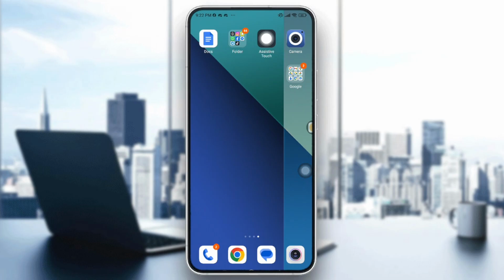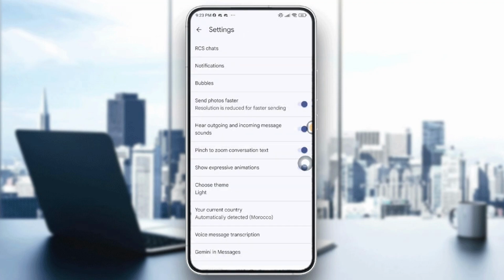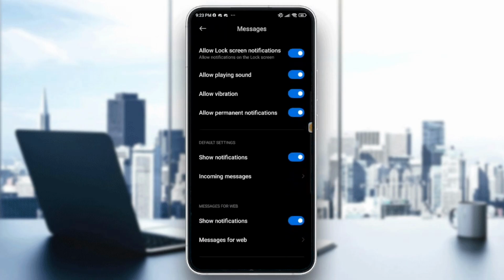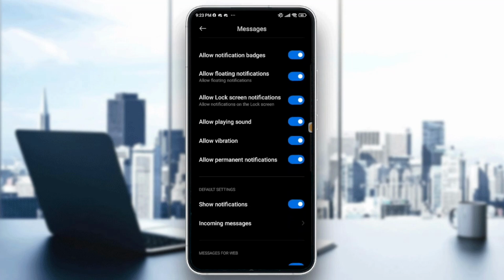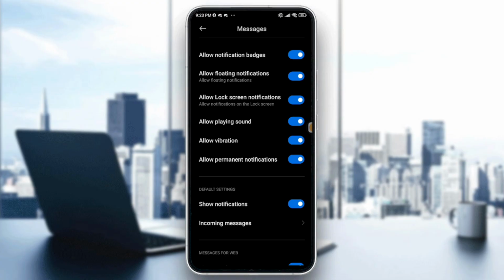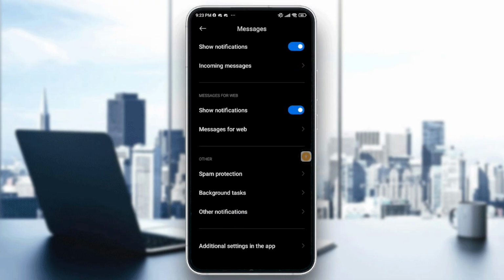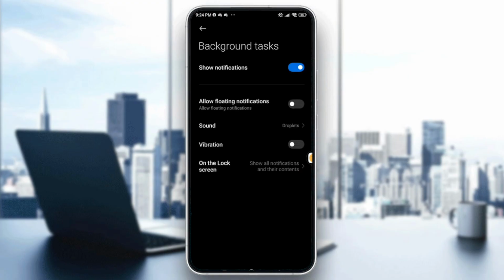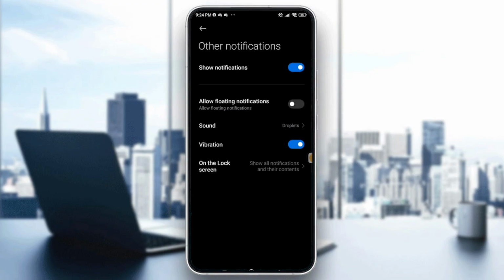How To Customize Notifications in Google Messages Tutorial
Today we talk about customize notifications in google messages,notifications in google messages,how to turn on notifications in google chat,google messages app,google messages tricks